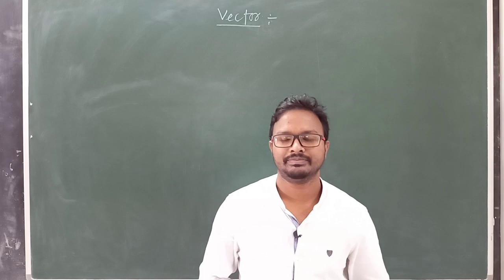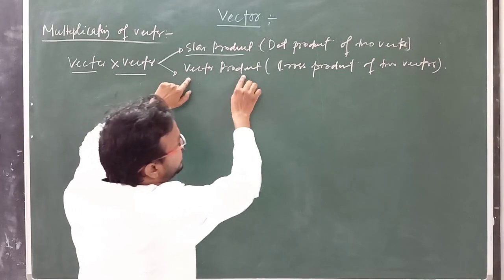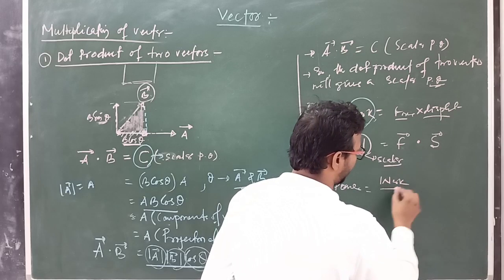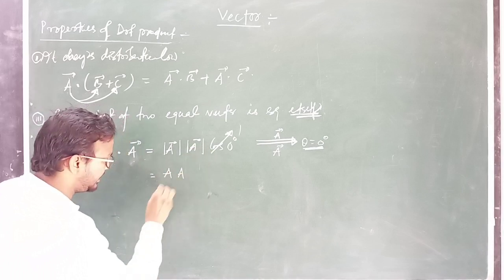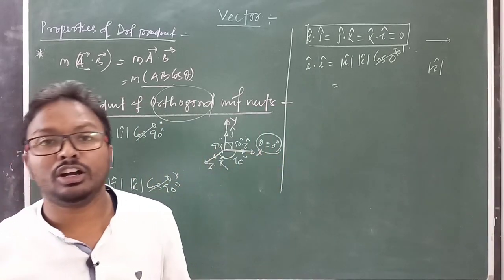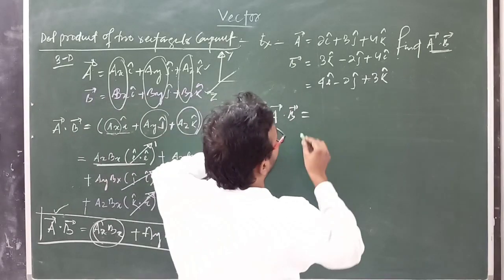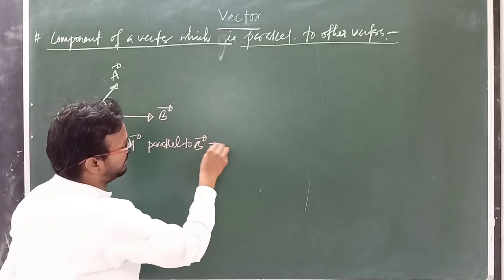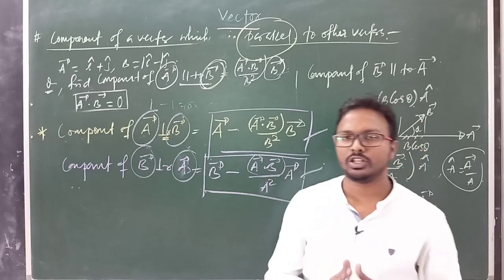vector part-5 by Jp sir..